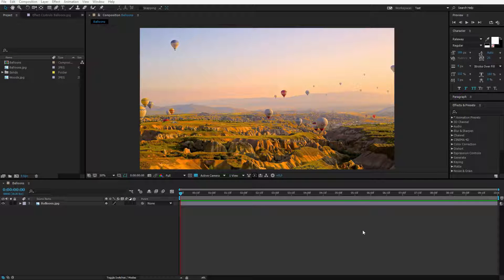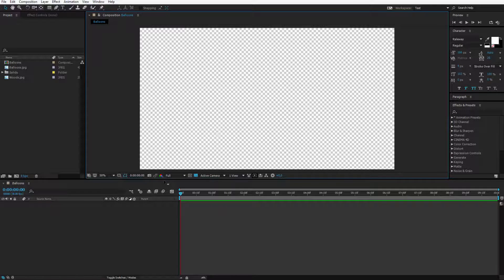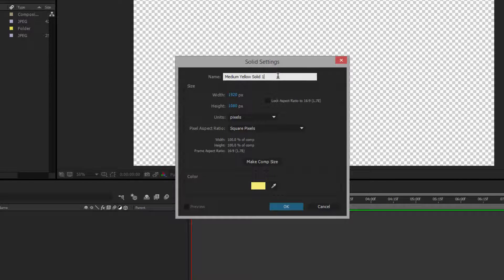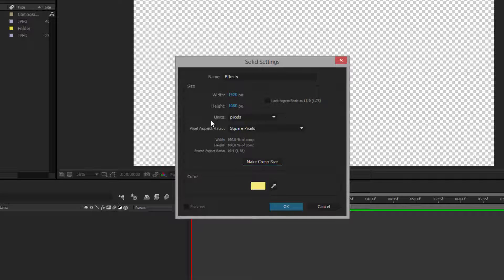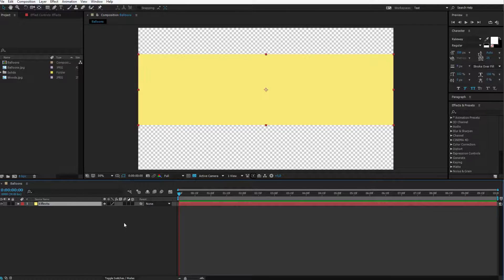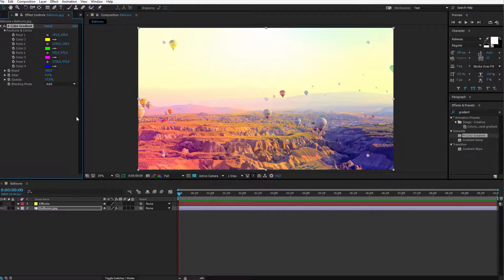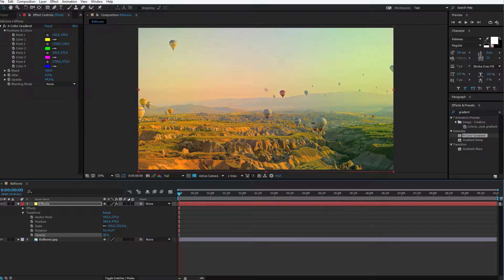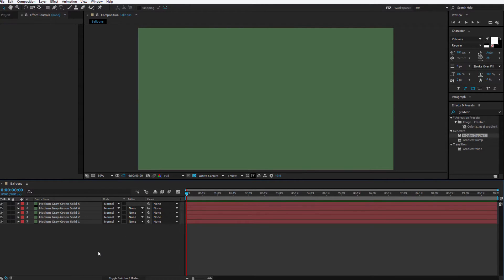After Effects Basics Complete Guide - Creating Solid Layers